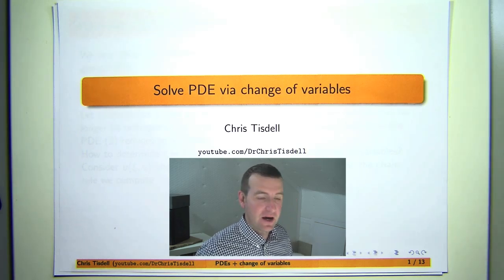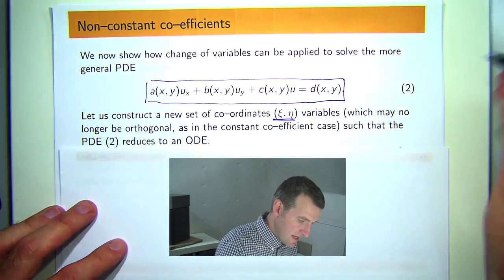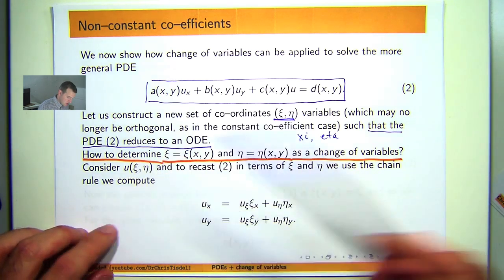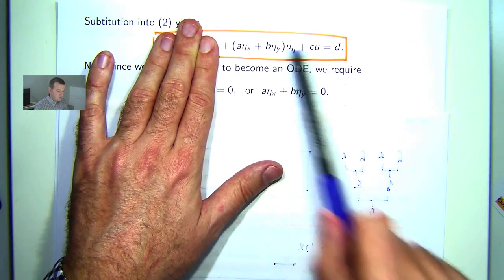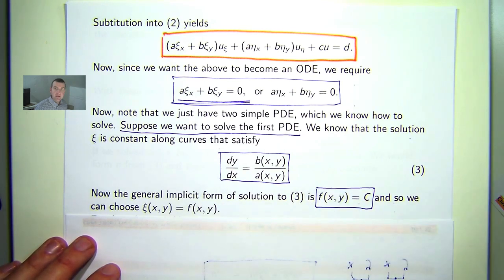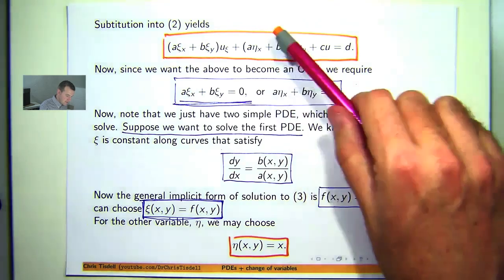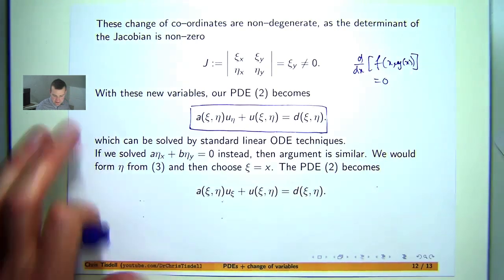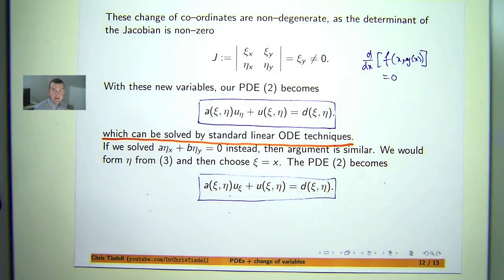How to solve PDE via change of variables